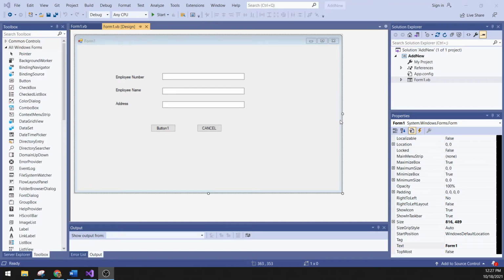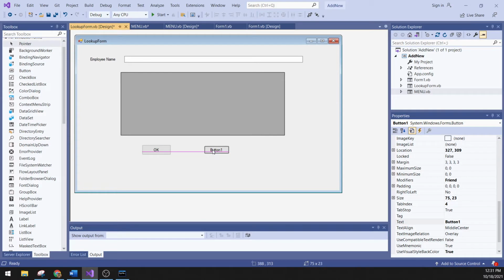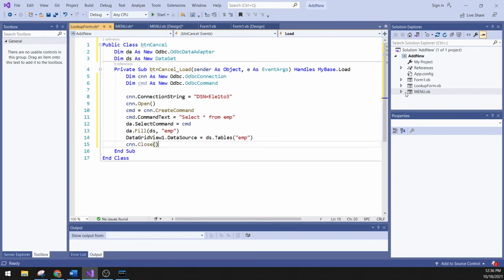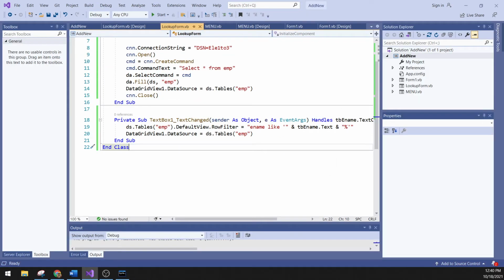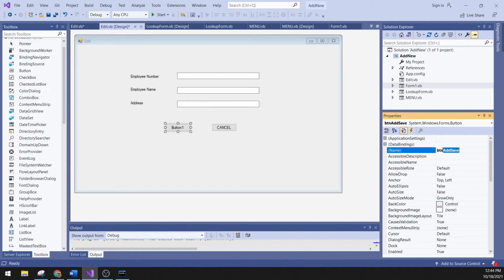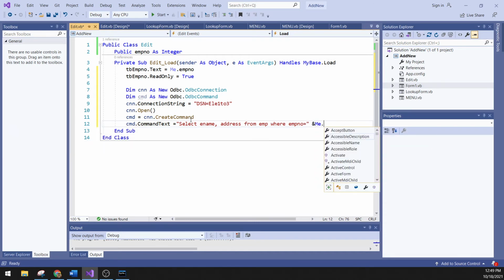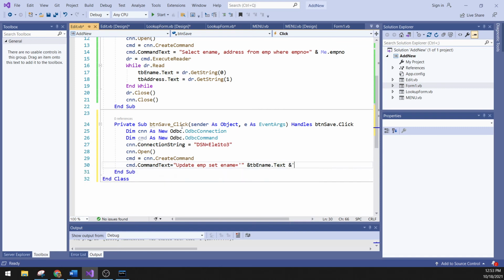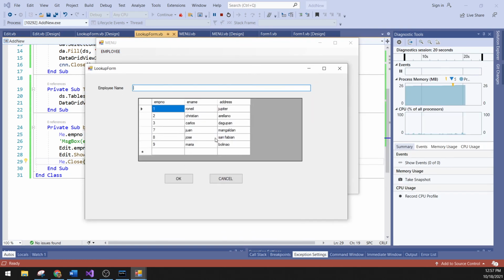Lookup Edit Form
Lookup Edit Visual Studio mysql